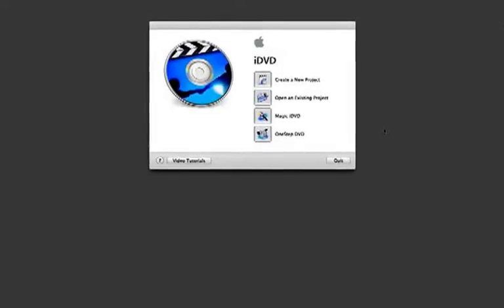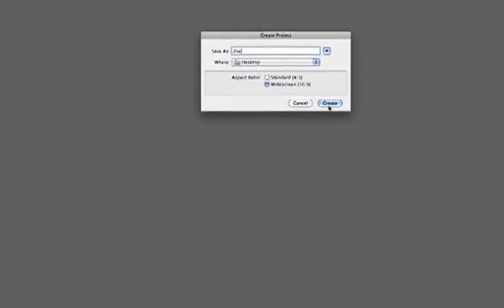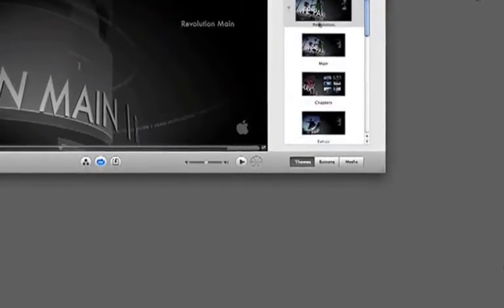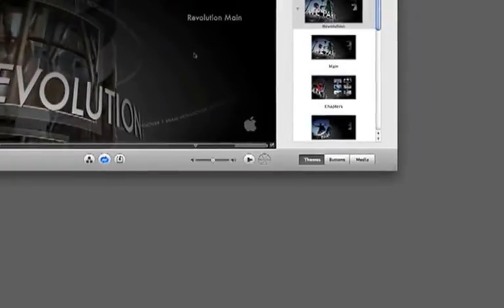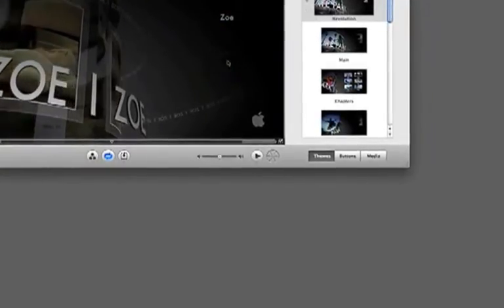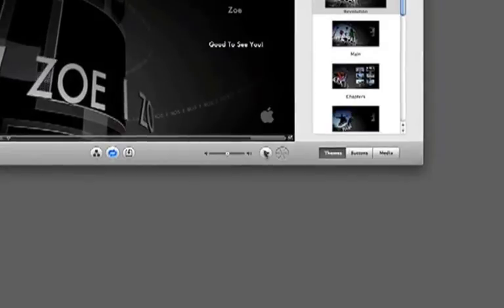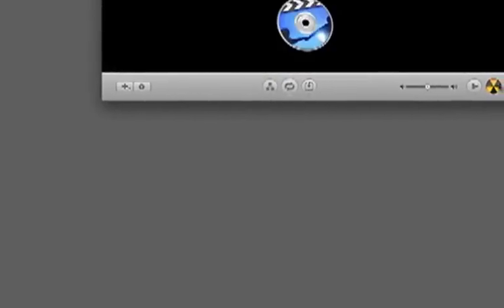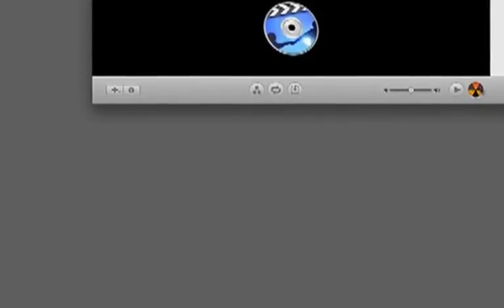TUTORIAL | How to Burn an iMovie Project to DVD | HD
Do you need to burn a movie to a disk from iMovie??? WELL, watch this video and you will learn how. Using iDVD you will be able to add a play menu and burn your movie to a disk.